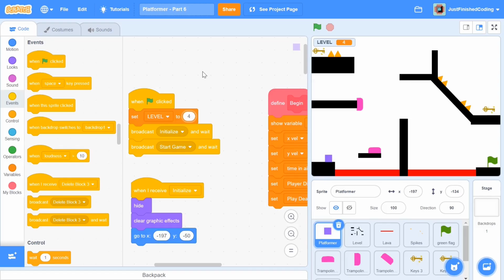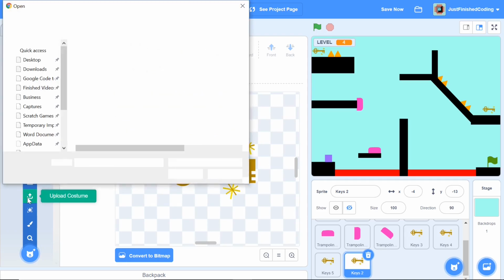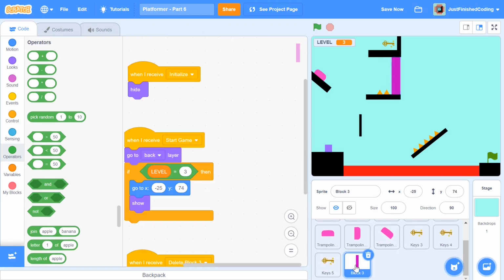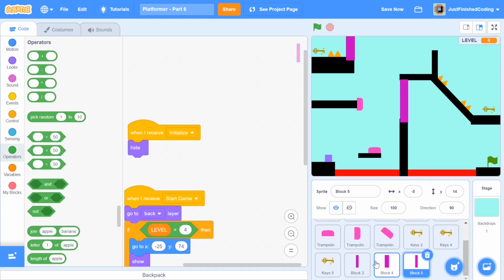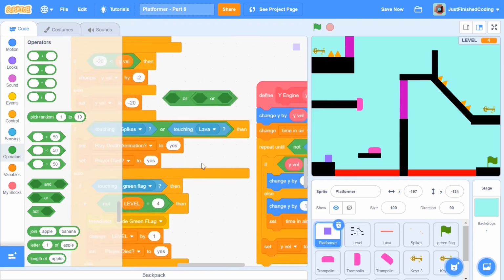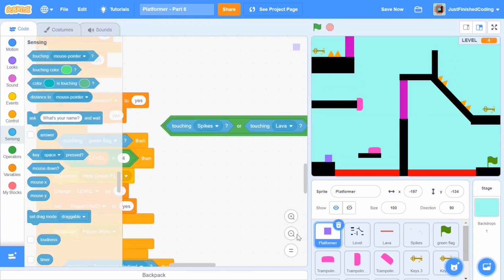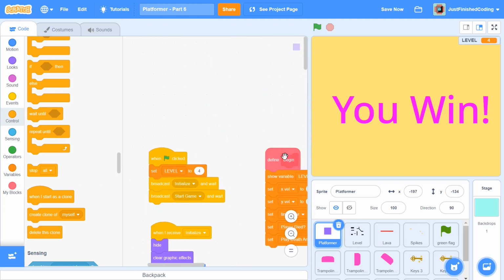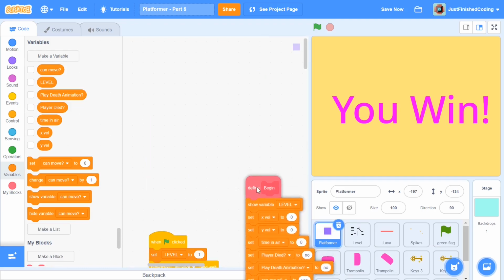How to make a Platformer Game - Part 6 | Scratch 3.0 Tutorial | Just Finished Coding!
This video is part 6 of the Platformer Game Development Series, where you will learn how to make a complete Platformer game in Scratch 3.0.

In this video, you will learn to finish the entire game, by completing the block-key animation, along with the end screen.

Tuesday: Scratch Programming Tutorial
Friday: Scratch Programming Tutorial
Sunday: Python Programming Tutorial